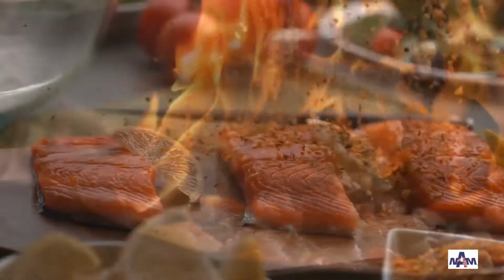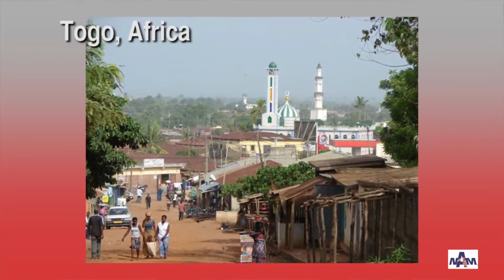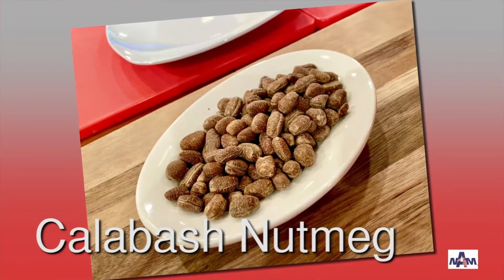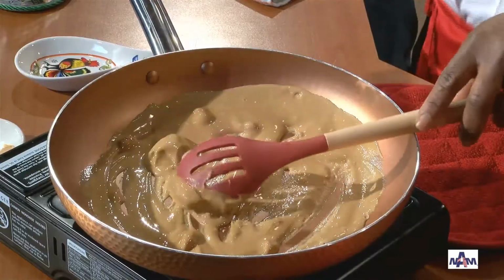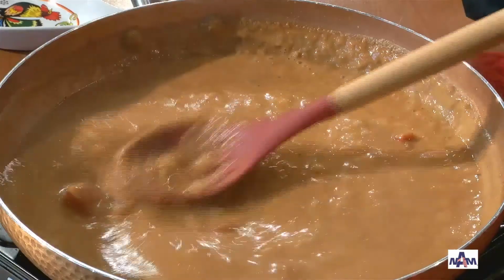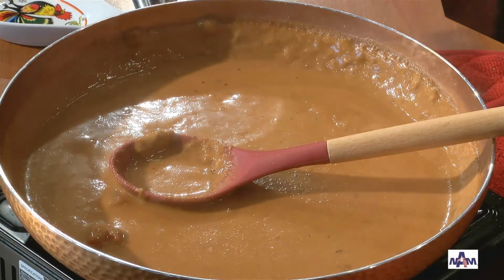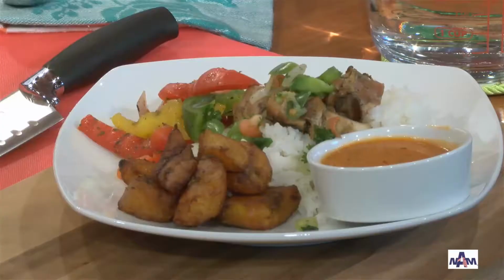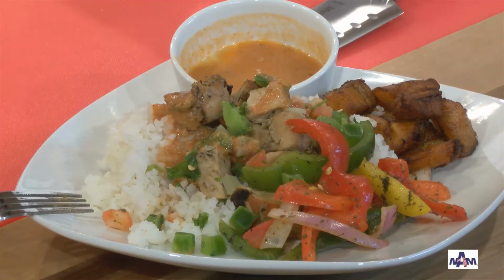Spice and Recipe S1E8: Calabash Nutmeg and Grilled Peanut Butter Chicken | Togo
Calabash nutmeg has a similar taste to that of nutmeg but less aromatic and spicier, used in soups, sauces, goat stews and desserts. Native to 19 countries in Africa, the seed made its way to the Caribbean in the 18th century, during the slave trade, hence giving it a new name. In fact, Jamaican nutmeg, ehuru, efuru, ehiri, ariwo – all refer to the calabash nutmeg.

Nina Sodji comes from Togo, a narrow country in West Africa with a heavy colonial past. Germany, France, Great Britain all influenced the Togolese life, including its cuisine, to the point that until Sodji came to the United States in 1994, she was convinced that sauerkraut was a Togolese relish.

Today, Chef Nina Sodji is the owner of Okra African Grill restaurant in Omaha, Nebraska. Sodji is determined to help change the image of Africa as an impoverished continent, by introducing and promoting African food.